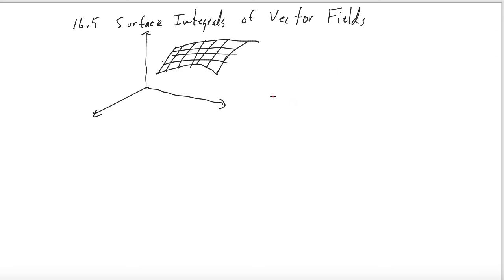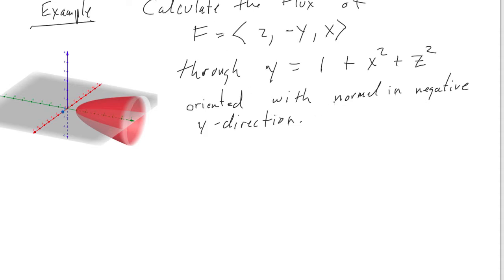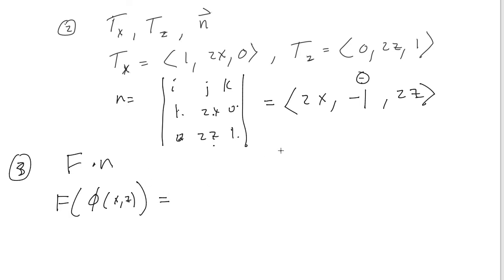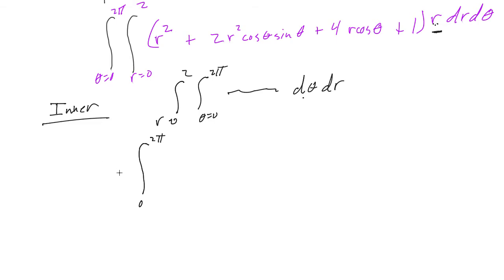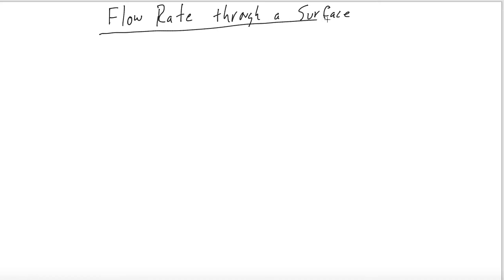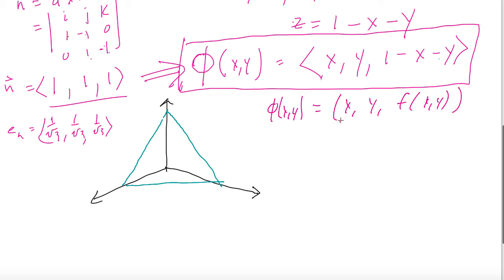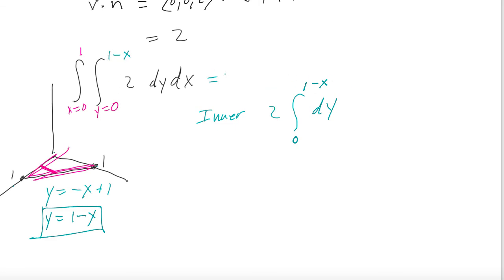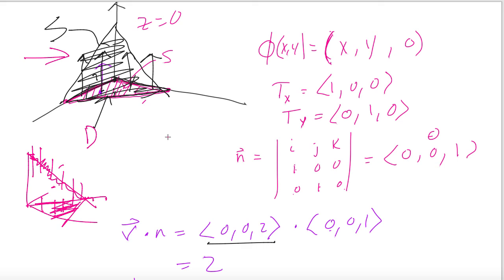16_5 Surface Integrals of Vector Fields